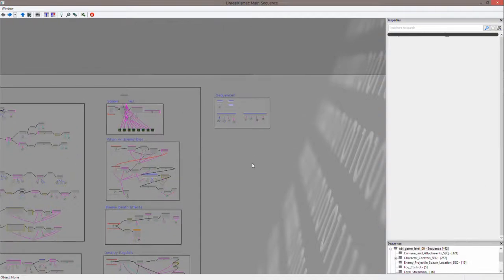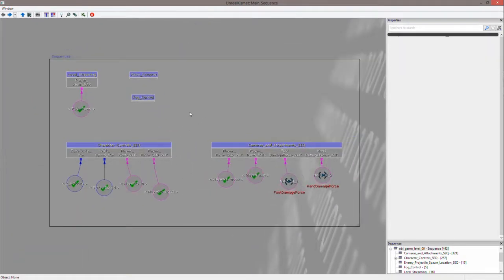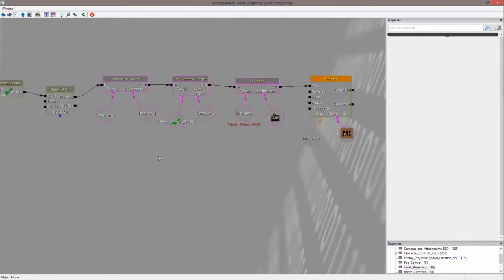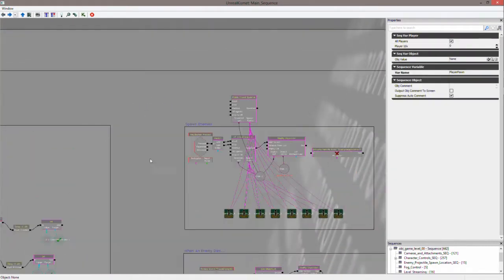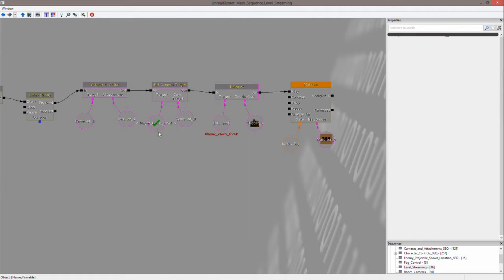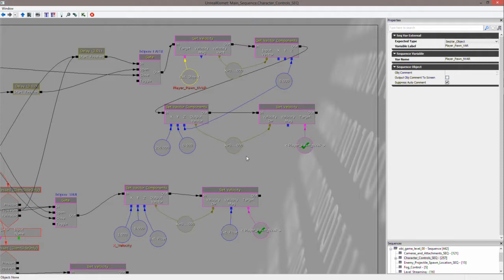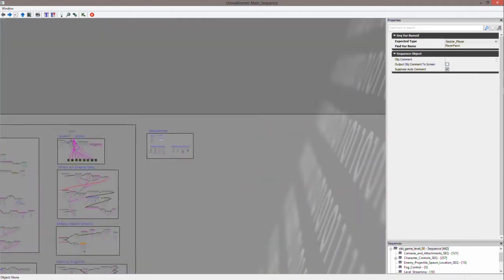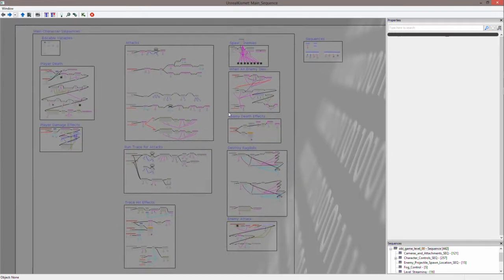40 UDK Game Using Kismet by Obi Wan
- Cleaning up some Kismet sequences.